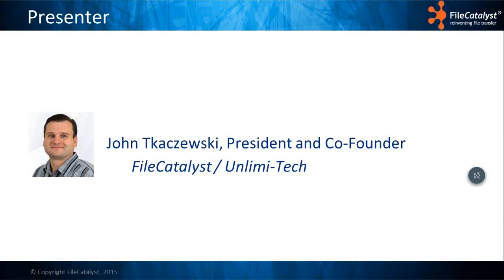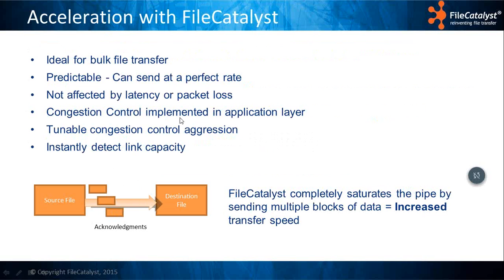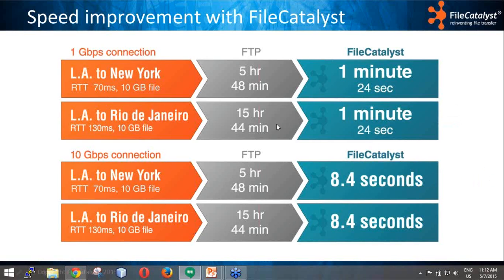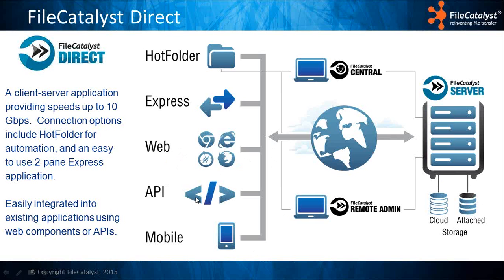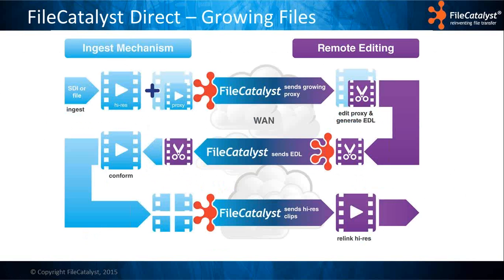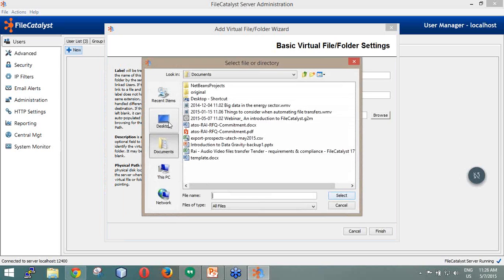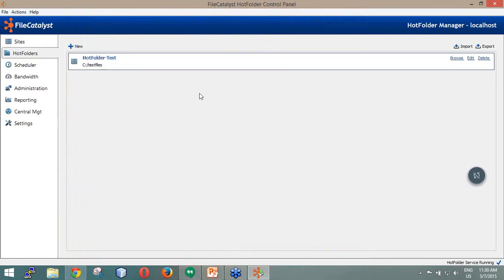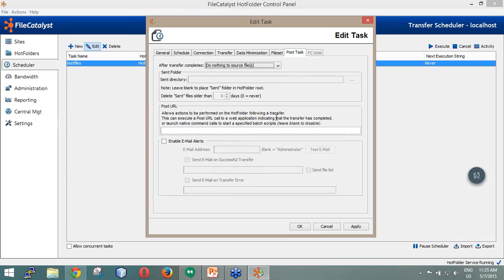An introduction to FileCatalyst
Co-founder and President of FileCatalyst provides an introduction to the Emmy award-winning software by explaining the technology, the products, and how it all works.